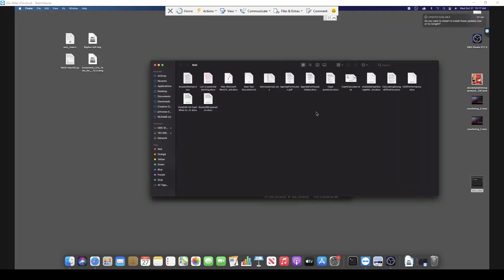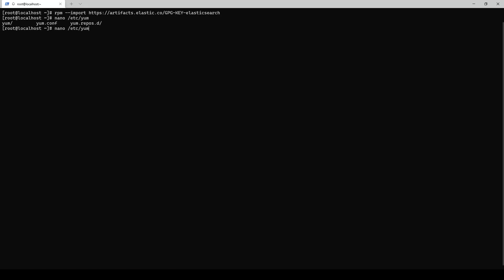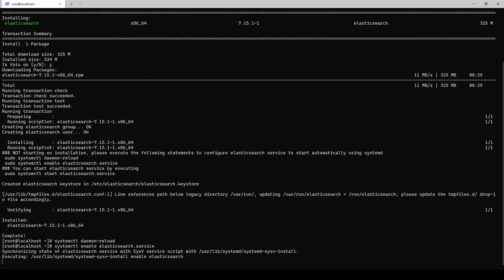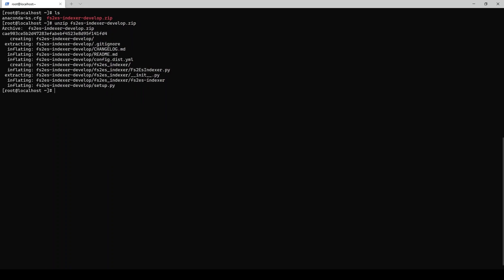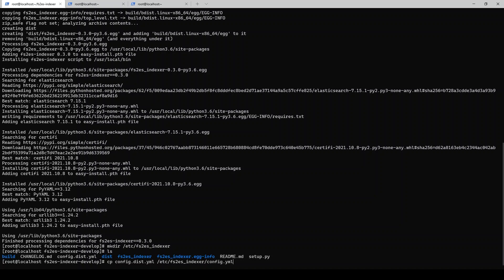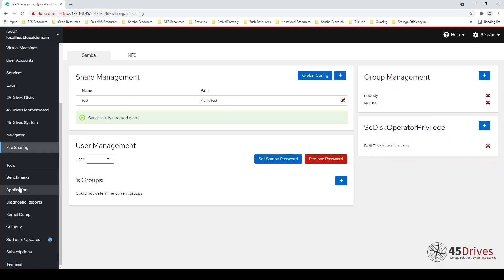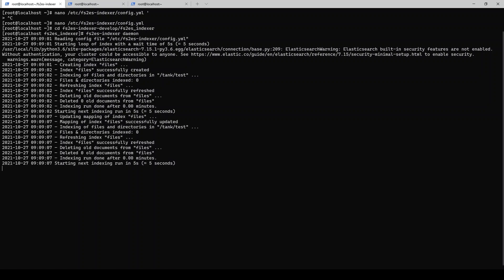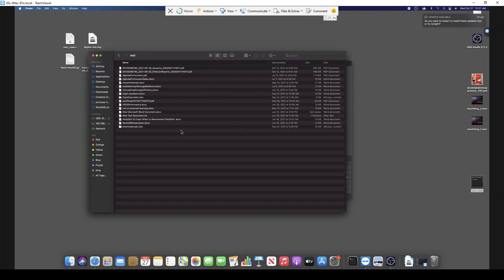Tuesday Tech Tip - Indexing Files on a Mac: Made Simple with Open-Source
In this week's video, Spencer is back to talk about how to index files when using Mac's spotlight search.

The spotlight (finder) feature for Macs does not work when you are connected to a Samba share. This can be incredibly frustrating when you are dealing with a large database of media files on a storage server that you need to index for your video production environment. Traditionally, the only way around this would be to create that index locally.

More recently, as we started to deploy Rocky Linux and a newer version of Samba,  we now have the ability to deploy a feature called Elasticsearch Spotlight Indexing. Check out this step-by-step tutorial on how to deploy this for your environment to streamline your video production workflow.